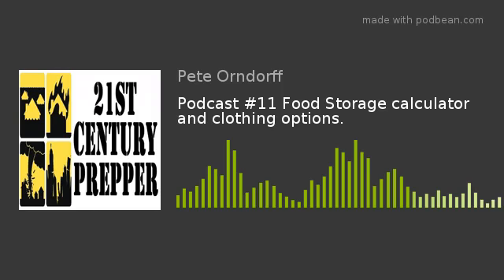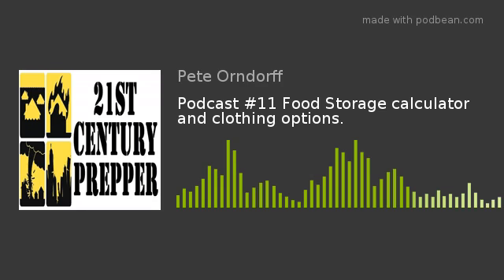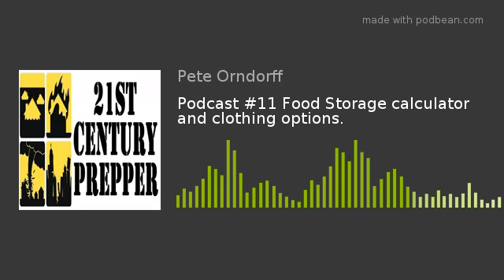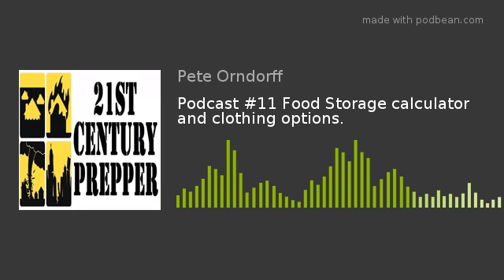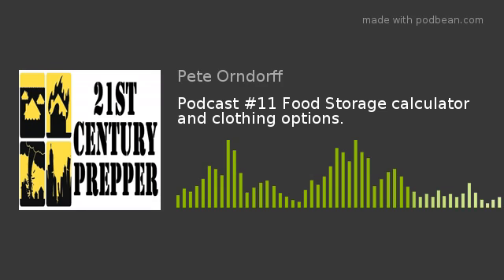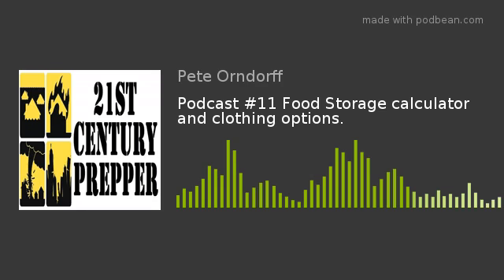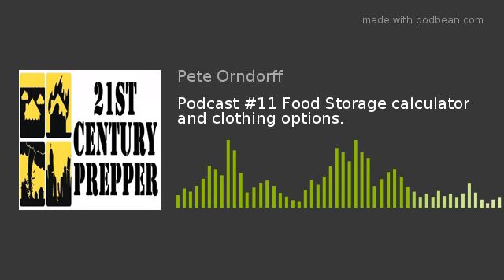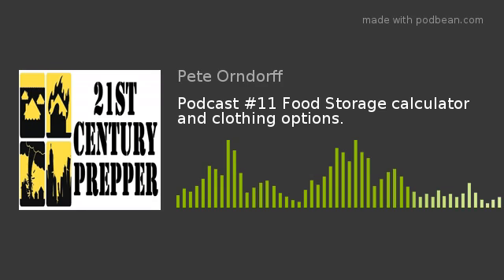Podcast #11 Food Storage calculator and clothing options.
In this week's podcast, Skip and I discuss a simple food storage calculator and some clothing options.